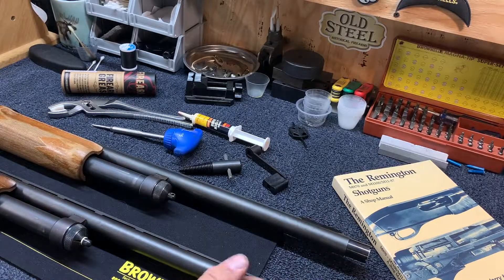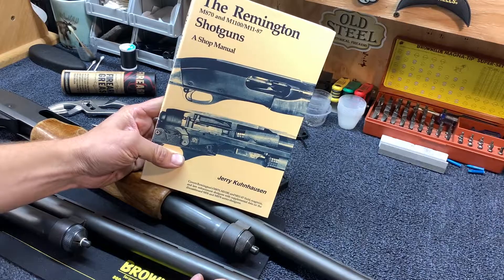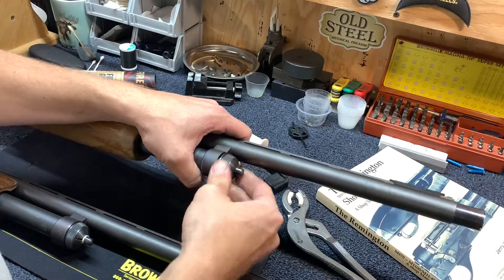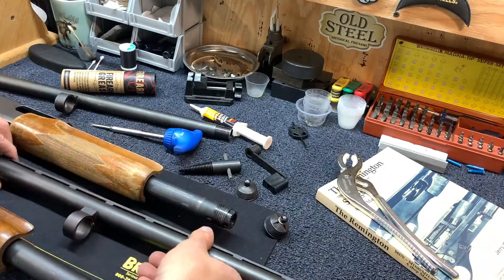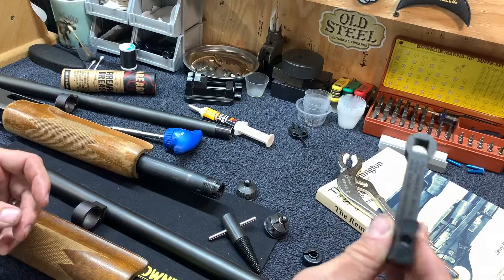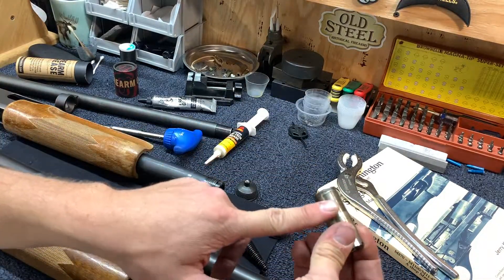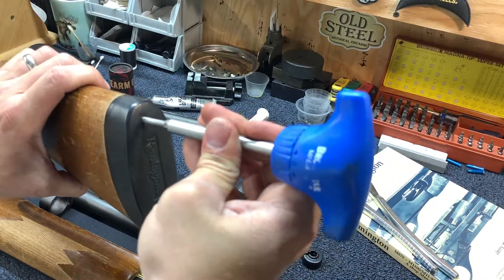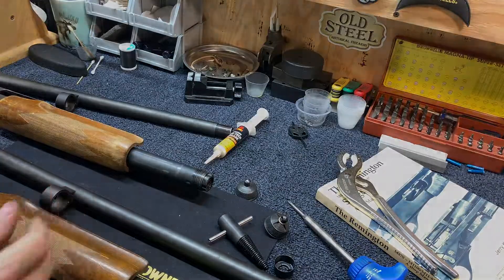Helpful Tools for the Remington 870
A few tools that I find helpful when maintaining a Remington 870.